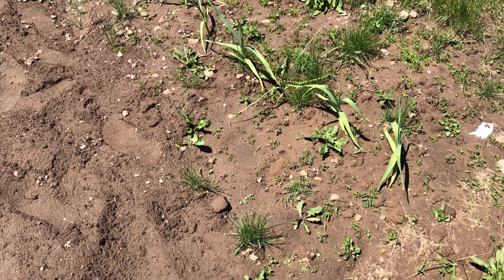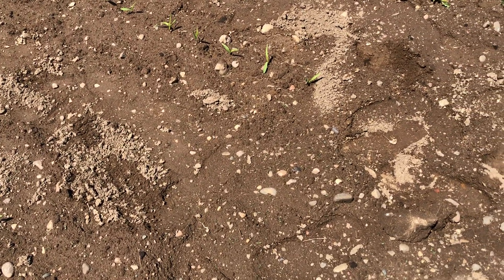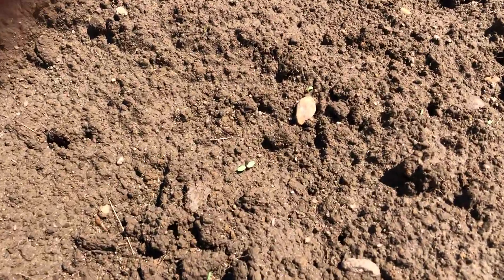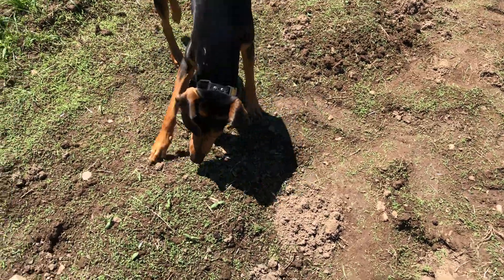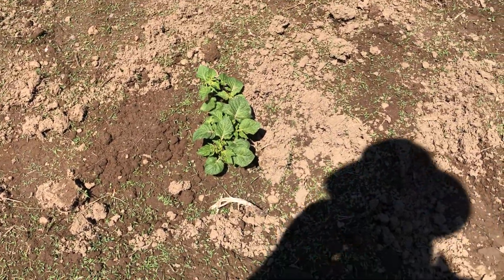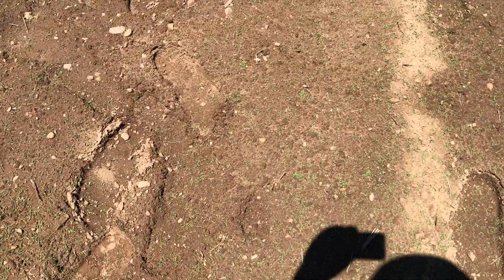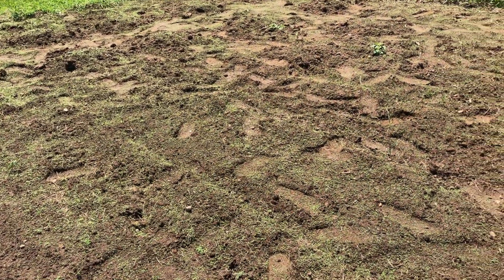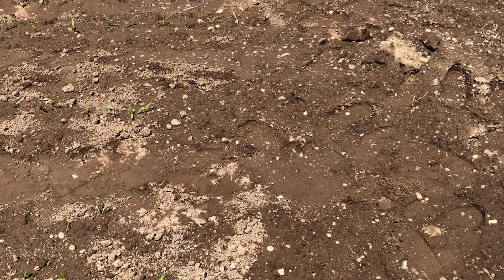Garden Update for May 28th, 2021